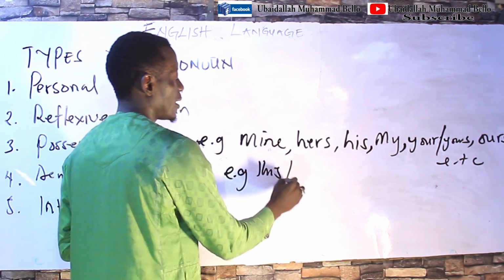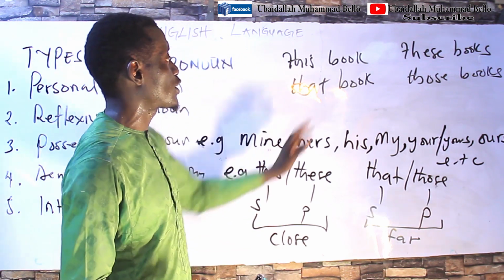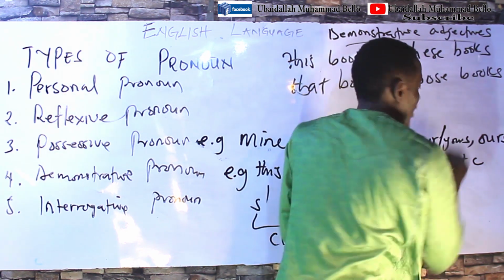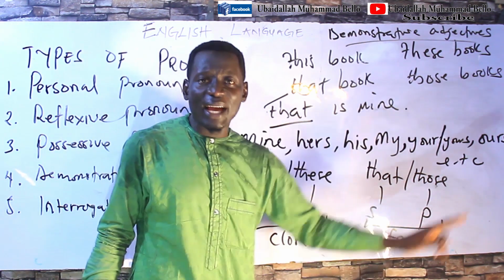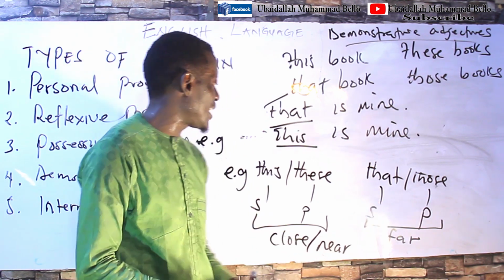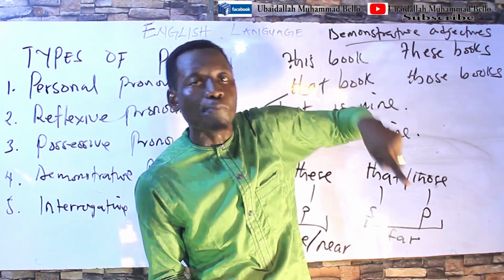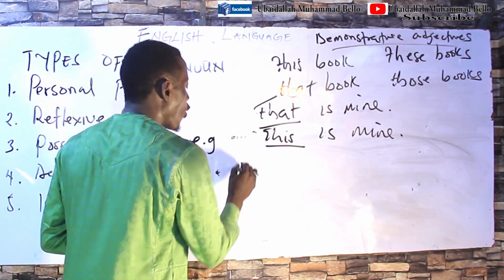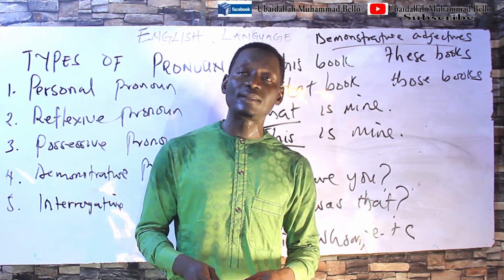Typology of Pronoun: the Conclusion